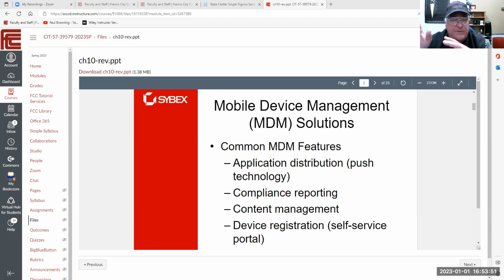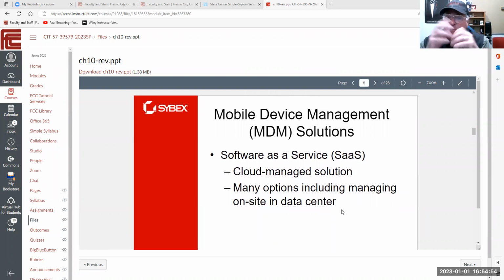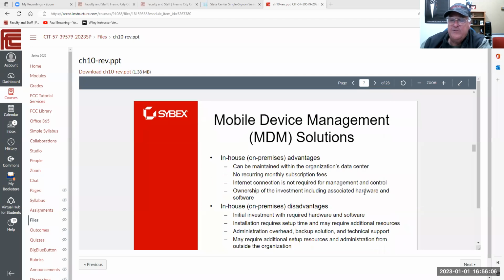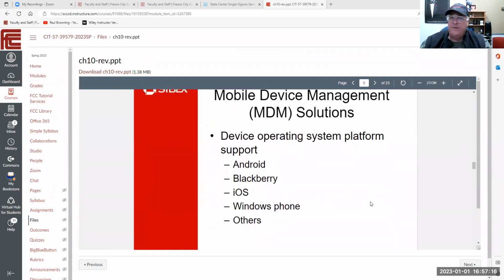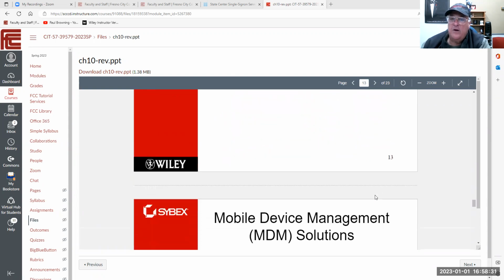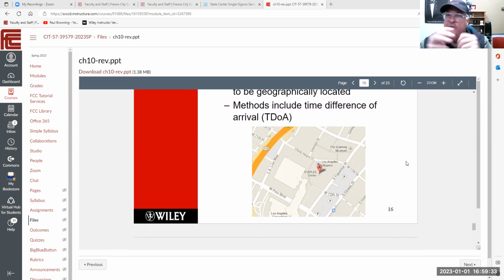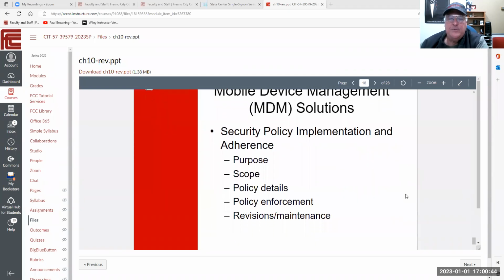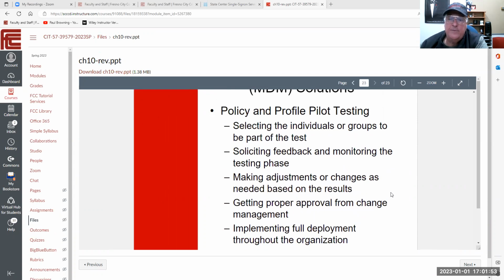CIT-57 CHAPTER-10 OVERVIEW